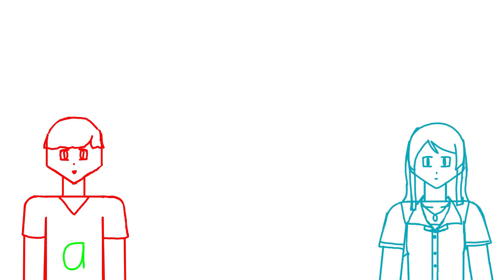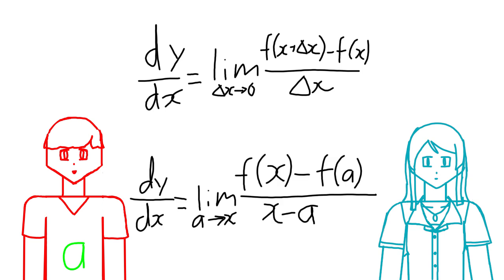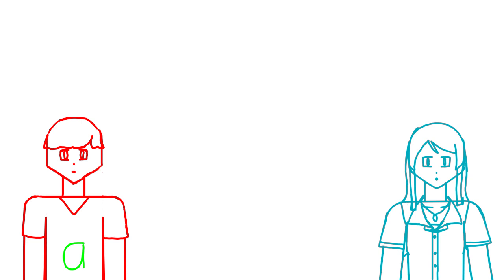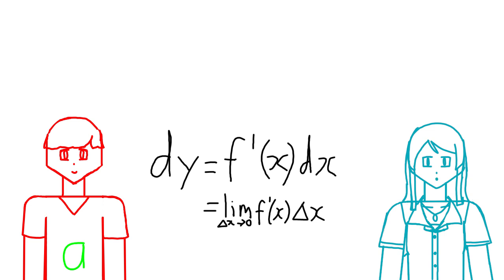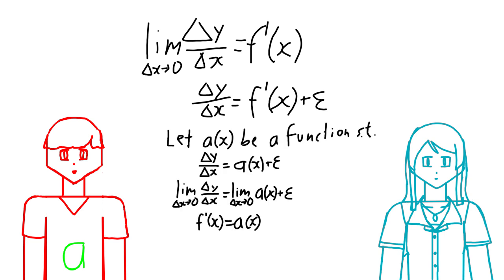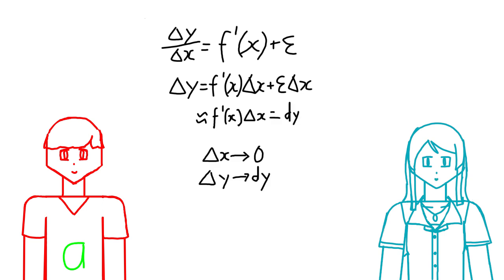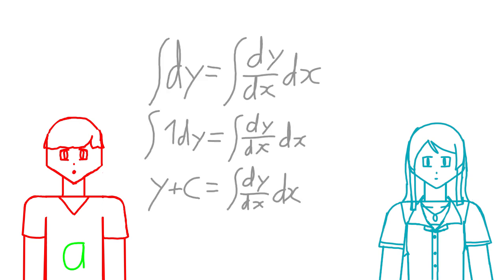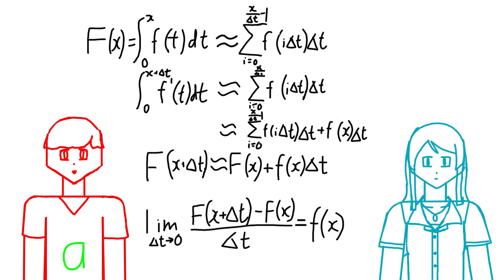SoME4 5: dy/dx is not a fraction! Or is it? (VSauce Music Intensifies)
LVL 2 Time! Here we talk about differentials, and end up doing a side quest in the process.

Why am I still putting the hashtag in? Oh well.

Sayo AI voice by me